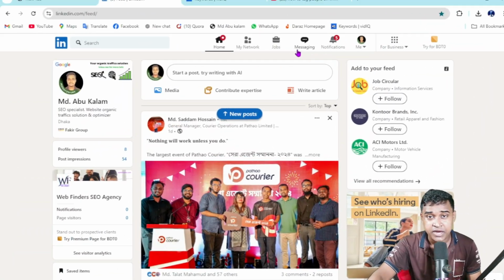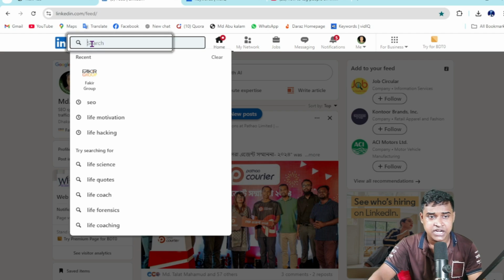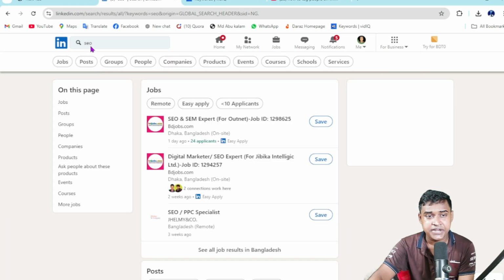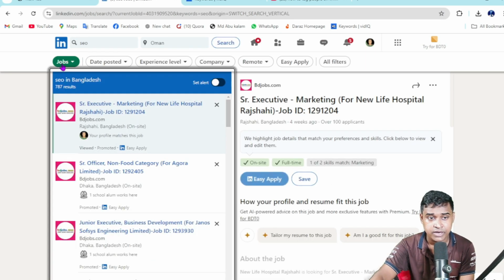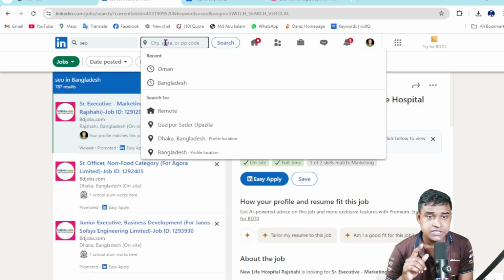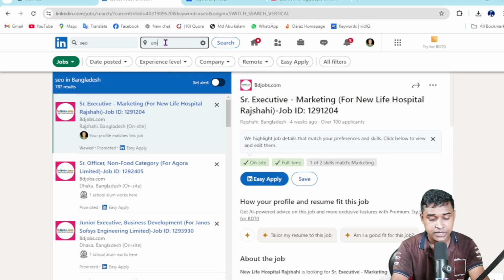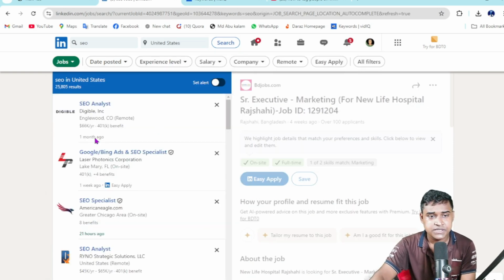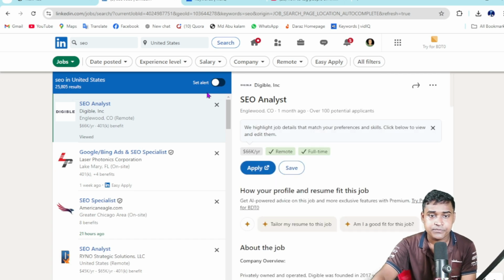How to set job alerts in LinkedIn (Easy method)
Hello, In this video I will show you, How to set job alerts in Linkedin